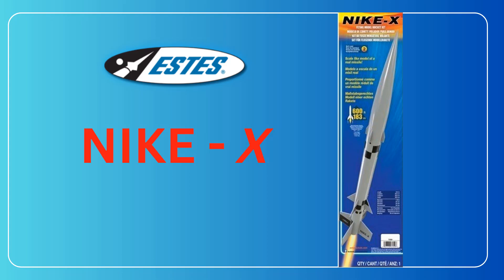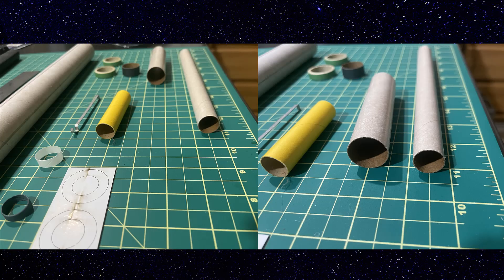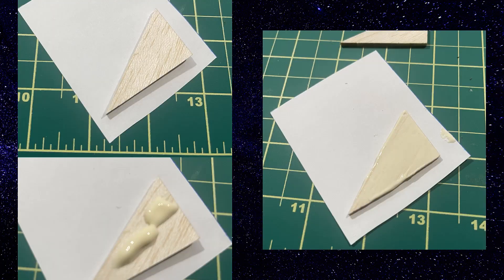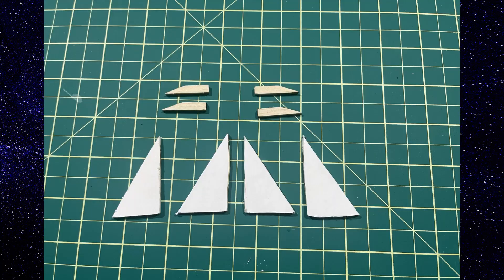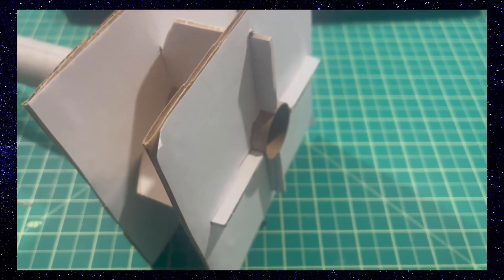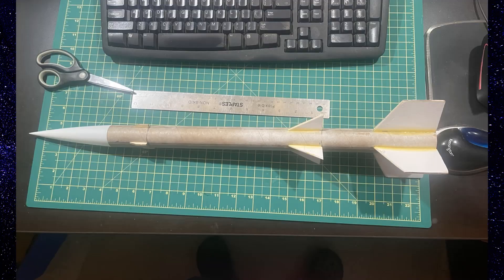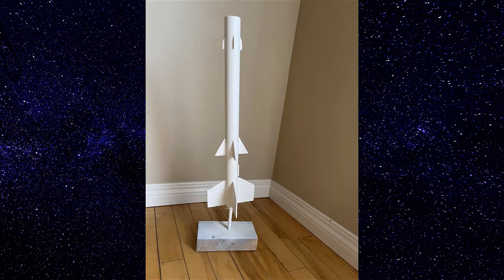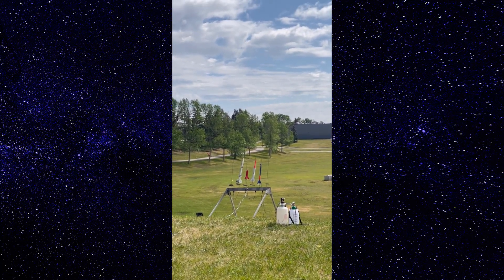NikeX Estes Model Rocket Build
Nike-X, a scale-liked model of the army's 4th generation, two-stage surface-to-air interceptor missile. The Nike project spanned multiple rockets and design iterations, but the Nike-X Single Stage Rocket remains a fabulous creation.

WARNING:

If you rely on the information portrayed in this video, you assume responsibility for the results of your actions.  Playing with experimental rockets could result in serious injury, property damage and/or legal ramifications.  Have fun, but always think ahead, and remember that every project you try is at YOUR OWN RISK.